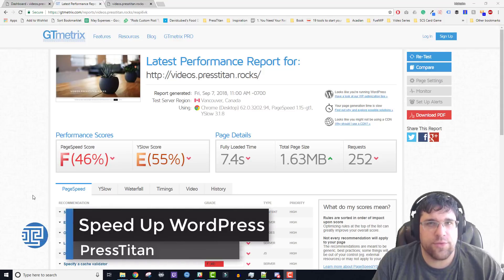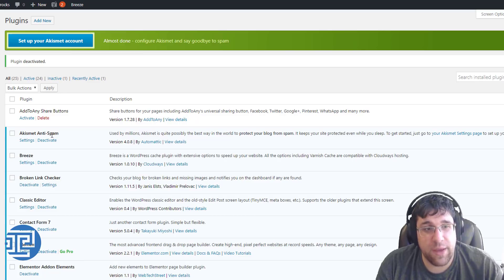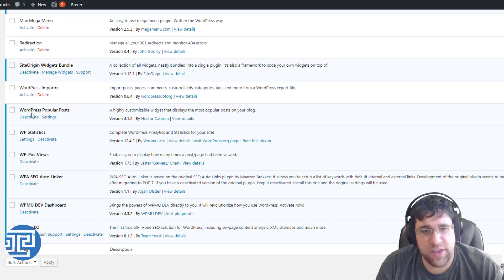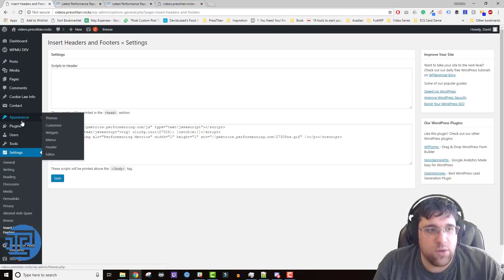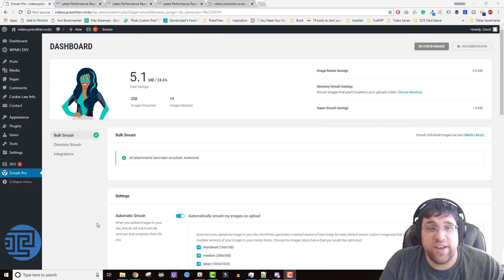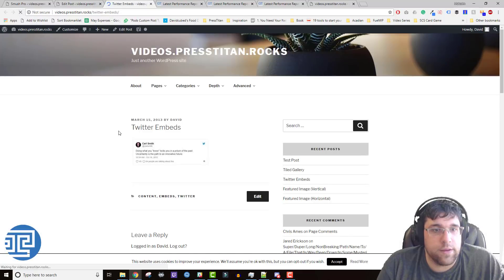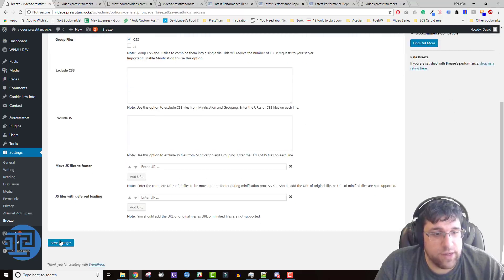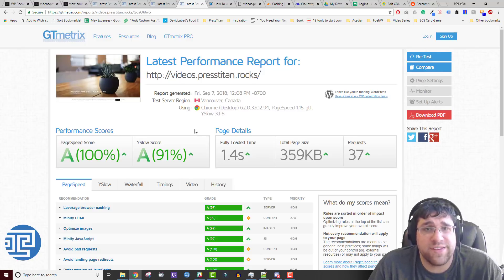How to Speed Up WordPress 2018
WordPress isn't inherently slow, but just like your computer and phone, it can become slow if you install too much on it.

Today we go through some basic changes you can make to speed up your WordPress website.

We start with a great hosting platform so your performance might vary. If you aren't getting much performance increase by following these instructions, it might be time to move to better WordPress hosting. PressTitan provides a powerful hosting environment.